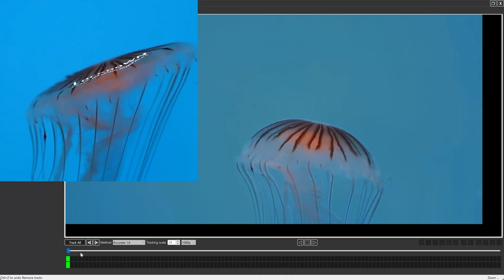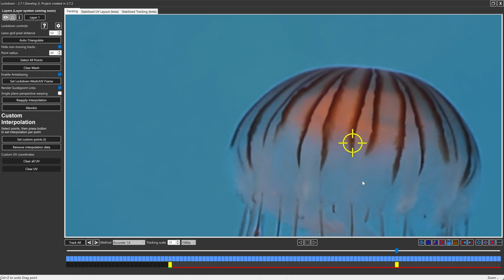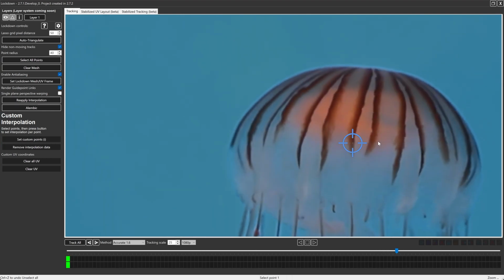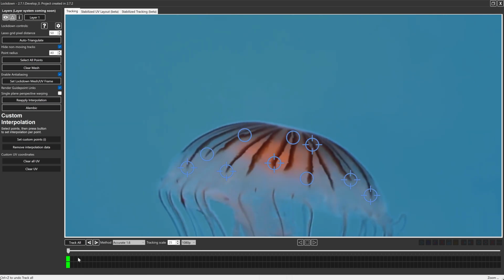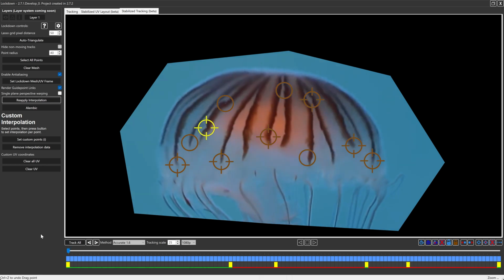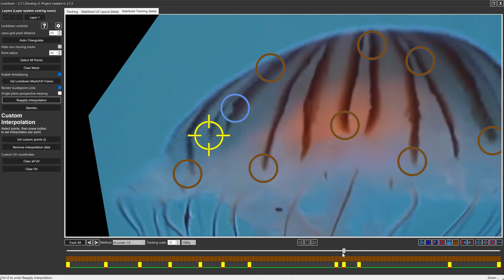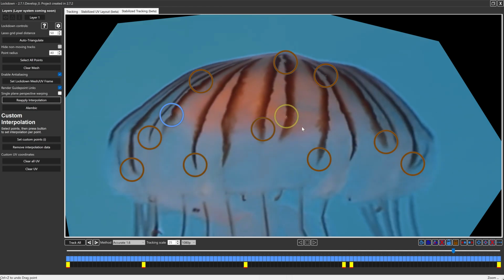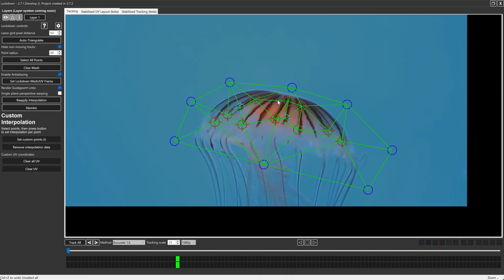Lockdown 2.7 Adjustment Tracking